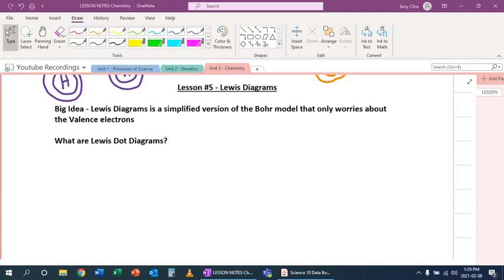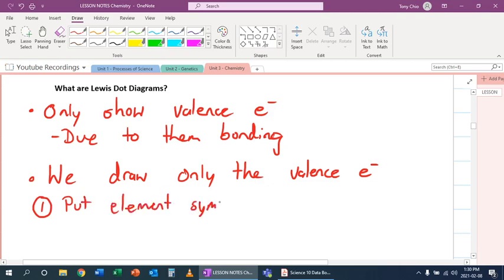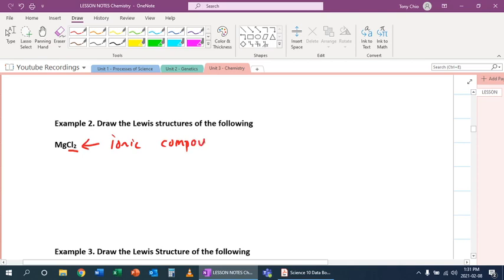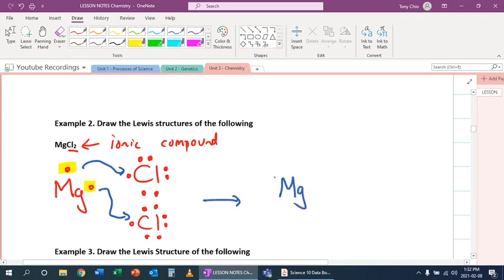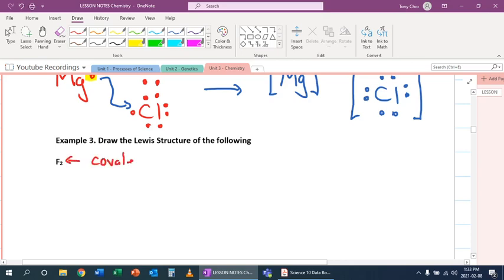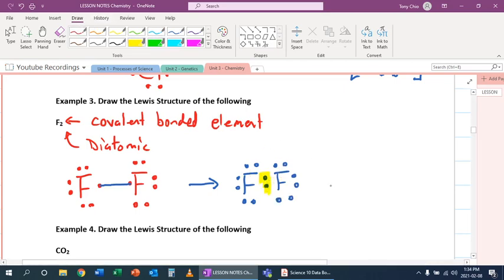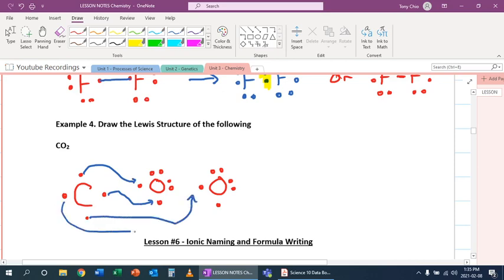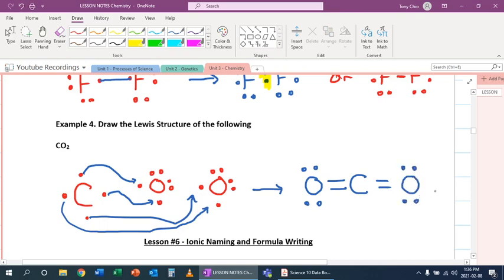Science 10 - Lesson 3.5 - Lewis Diagrams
Science 10
Unit 3 - Chemistry
Lesson 5 - Lewis Diagrams